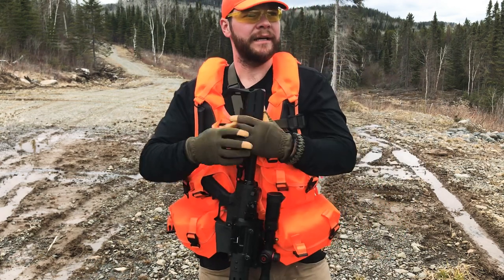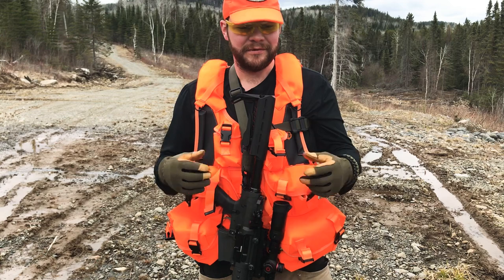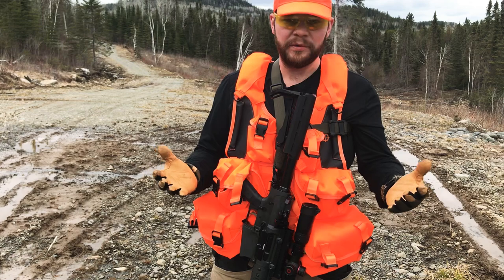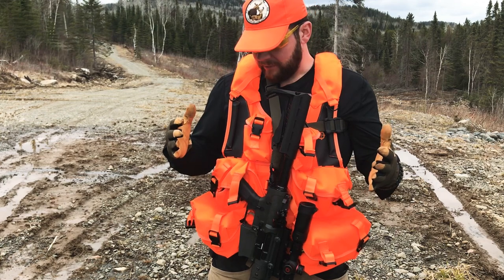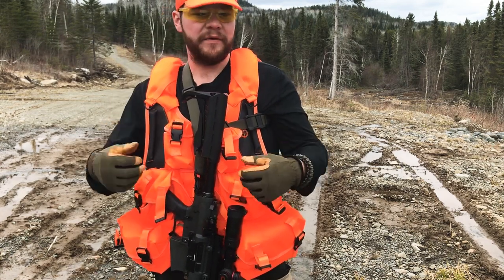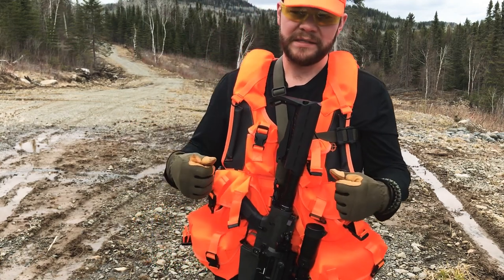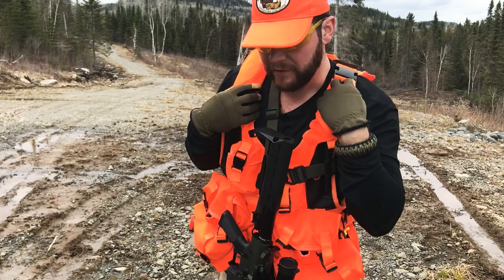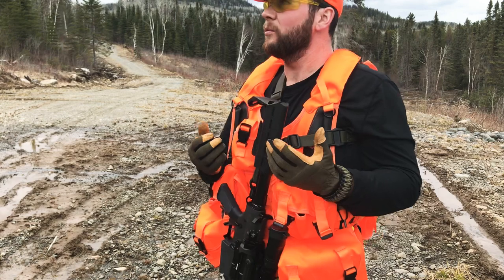Amazing new hunting vest- game changer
2019 hunting gear. I have to give credit to Canada Hunt Gear with their fantastic blaze orange hunting vest. I was so excited I had to show off this gem I found.